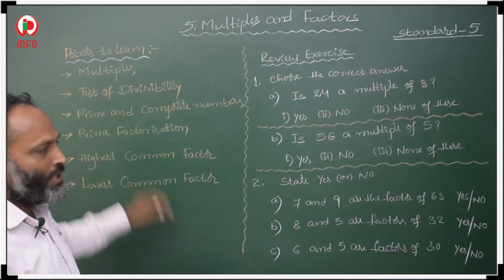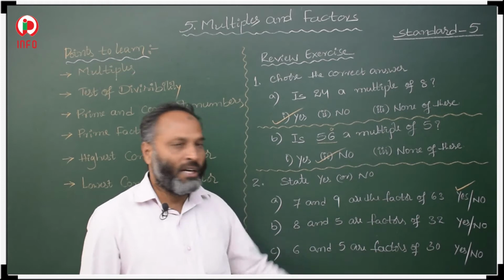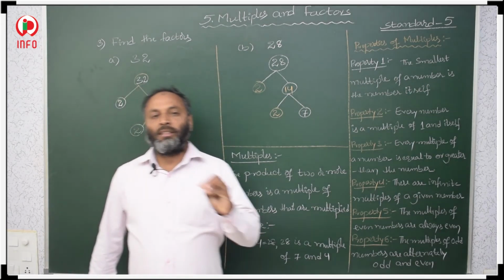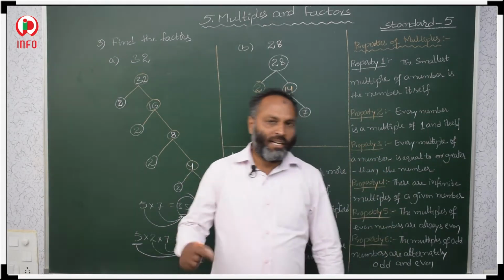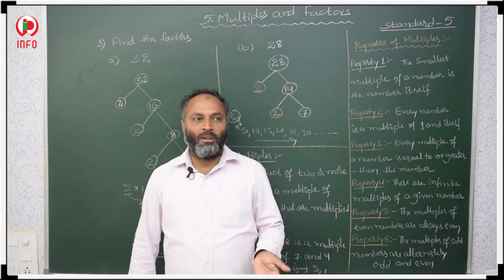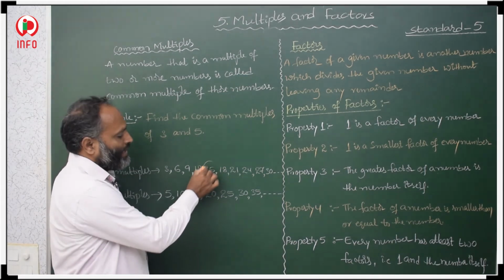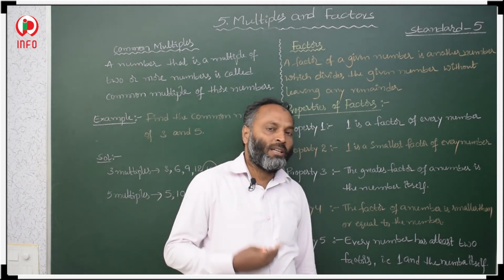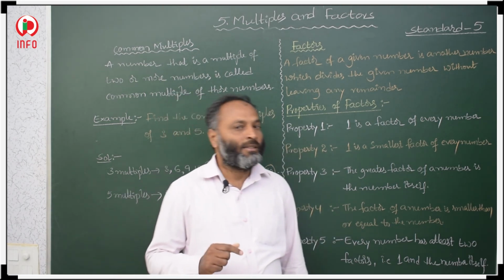5 multiples and factors CB GS C 5 part 1